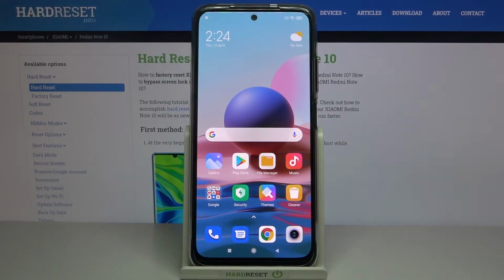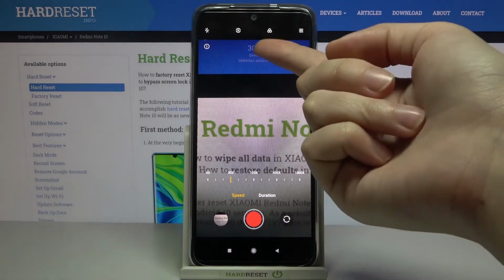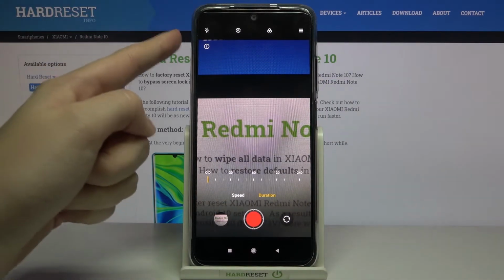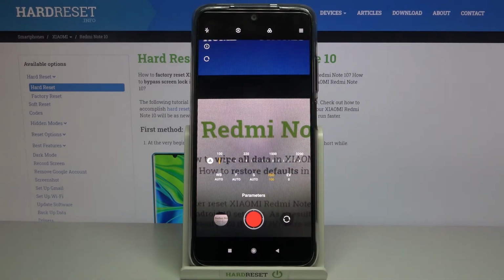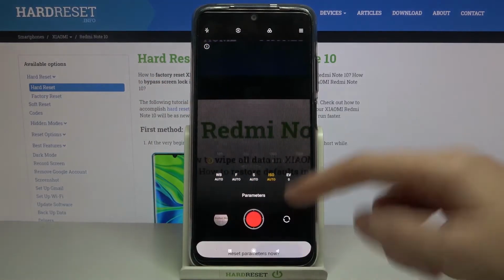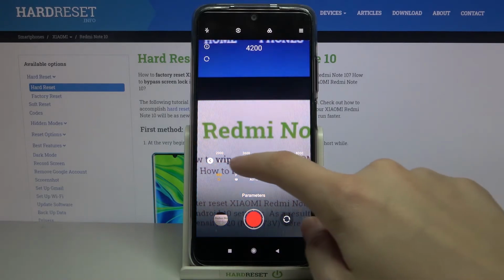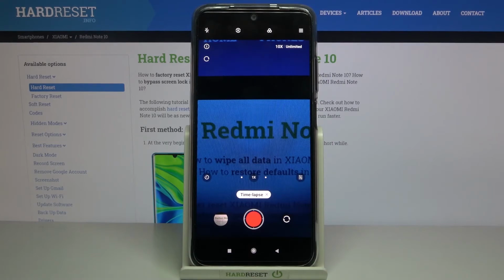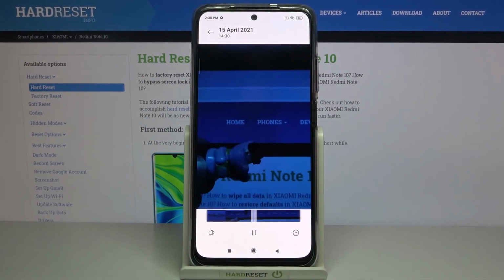How to Start the Timelapse on XIAOMI Redmi Note 10 – Record Timelapse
More info about XIAOMI Redmi Note 10:
In this video guide, we want to show you how to use the timelapse function on your camera. You can speed up your videos by using this feature. Find out how to activate the timelapse effect on your XIAOMI Redmi Note 10 by watching the video above. Follow the tutorial and get access to the camera settings, in which you will find the timelapse option.